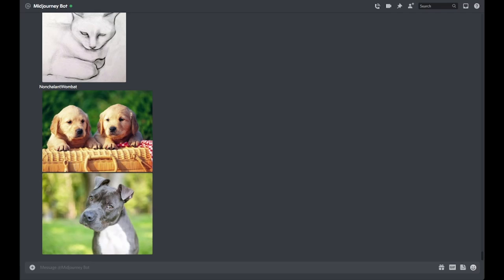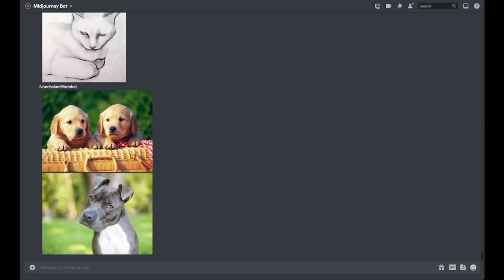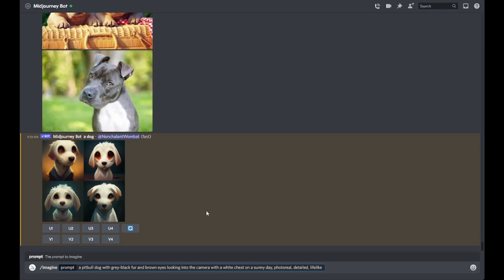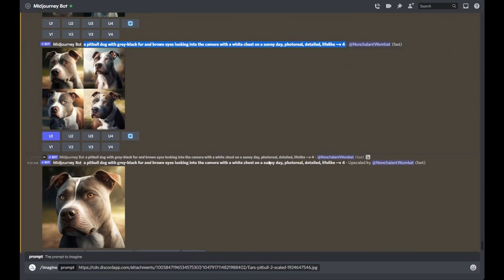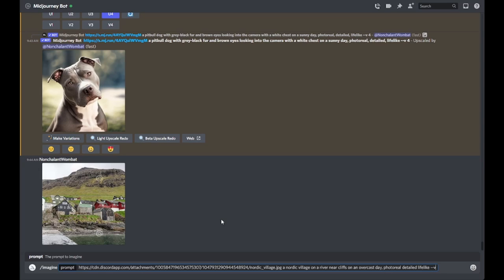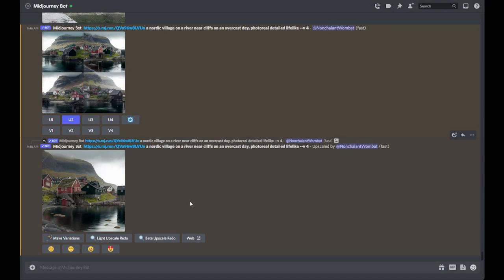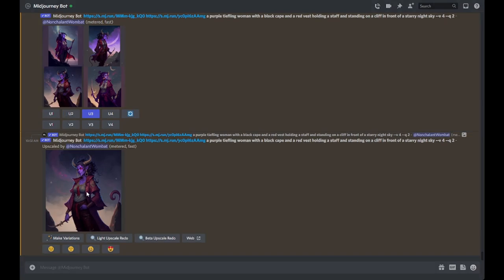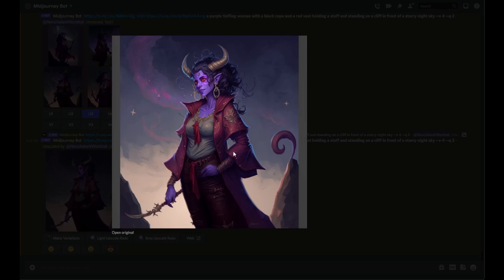Creating AI Art - Brief History and Midijourney V4 Examples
This video is intended to be an educational tutorial and brief history of AI-generated art. In it I use Discord and Midijourney to create the art. Some of the content referenced in the video is as follows:

I hope you find it educational, and good luck making art! Please use these amazing tools responsibly, and take the time to educate yourself more thoroughly as to how they work, what they can and can't do, and how to support existing artists who make art without these AI tools by investing in their hard work and incredible skill.